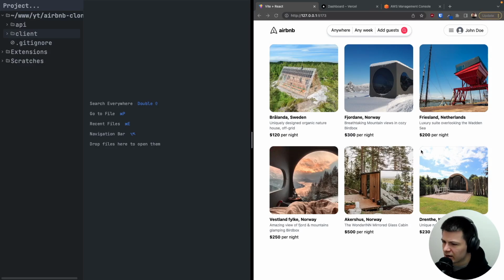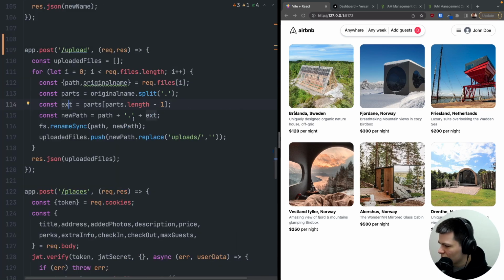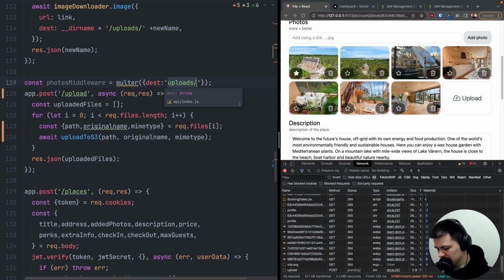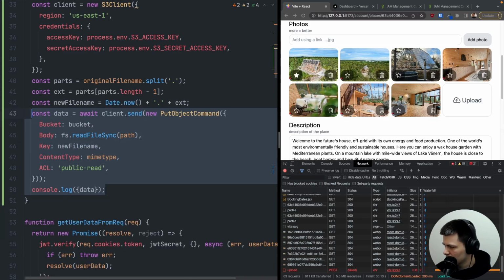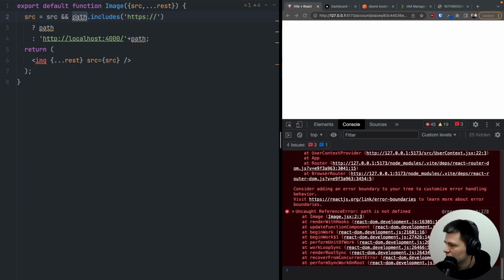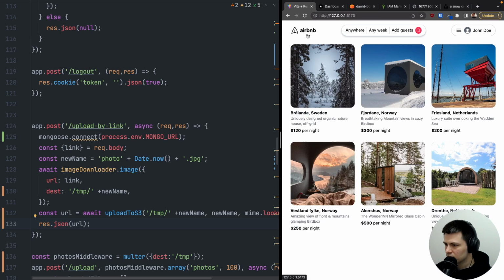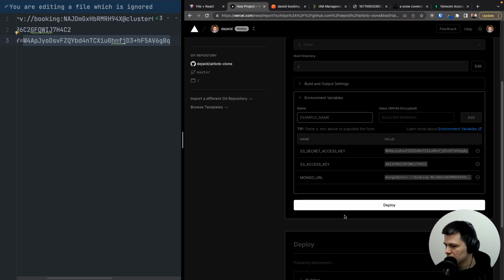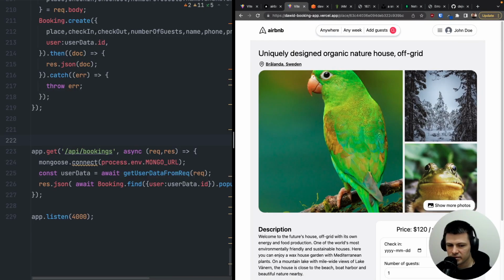Deploy MERN Apps to Vercel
In this video i am going to show you how to deploy mern apps we built to vercel and host them there for free. After deploying the apps to vercel you can put them on your resume and share on your portfolio.

00:00 - intro
00:35 - upload to s3 (aws)
34:09 - allowing database access from anywhere
34:36 - creating vercel project